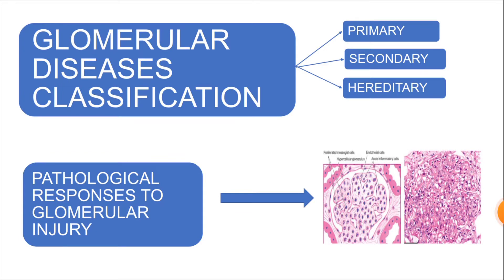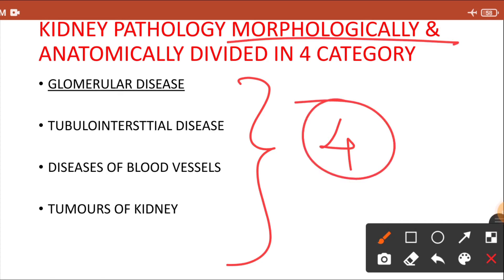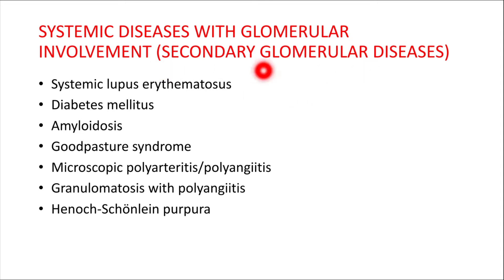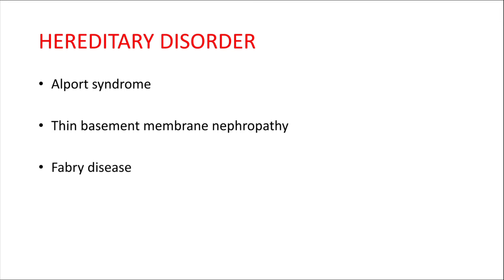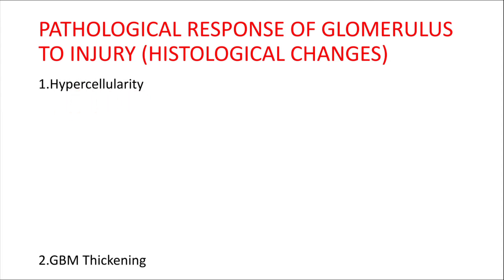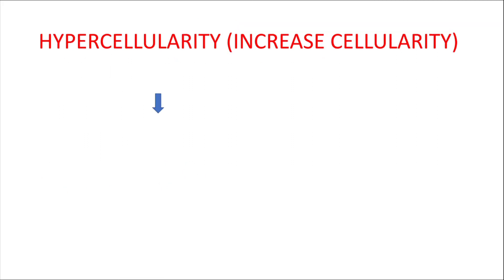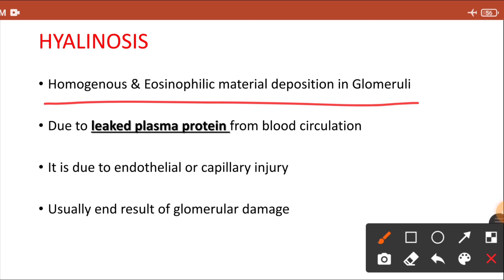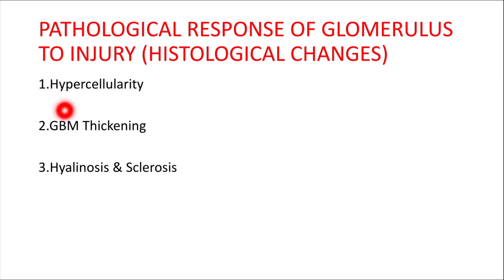Glomerular Diseases Classification | Pathological Response to Glomerulus Injury | Made Easy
Hi Everyone, In this Video I will discuss 2 Important Topic from Kidney.

1.Glomerular diseases Classification & Overview

2.Pathological Response of Glomerulus to Injury
   _Hypercellularity
   _GBM Thickening
   _Hyalinosis & Sclerosis

00:05 - Overview of Today's lecture
00:41 - 04 Kidney diseases category
01:45 - Glomerular disease classification
02:53 - Primary Glomerular disease examples
04:20 - Secondary Glomerular disease example
05:07 - Hereditary kidney disease
05:24 - Pathological response of Glomerular to Injury
13:40 - Terminology used in kidney disease

Hope You will Enjoy this Wonderful Video!

I have used very easy language for understanding the topic.

Don't forget to Press 🔔Bell icon, so that you will be notified whenever I upload new video!